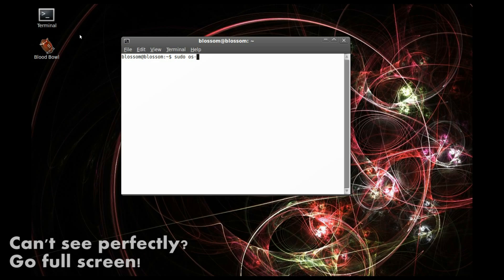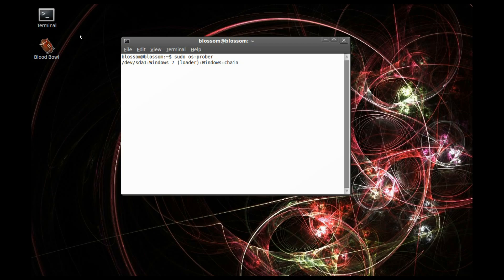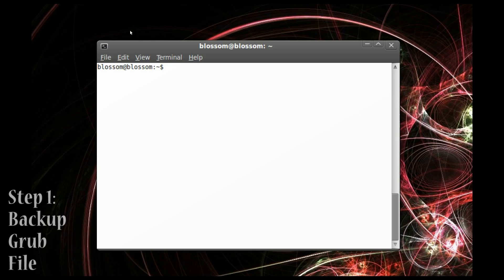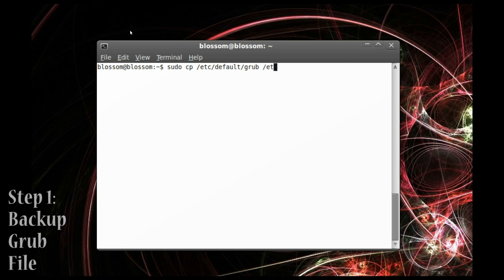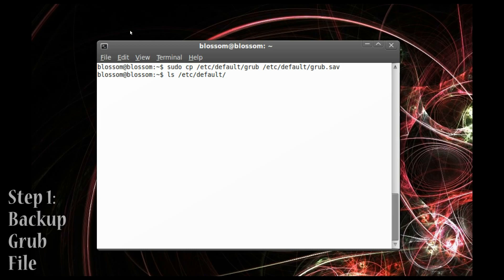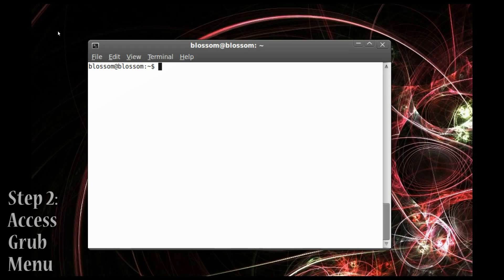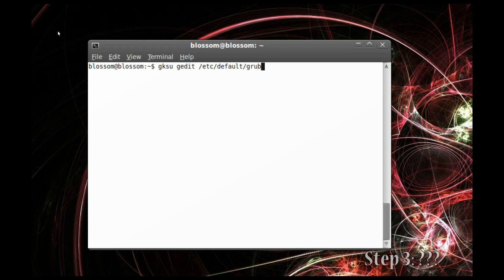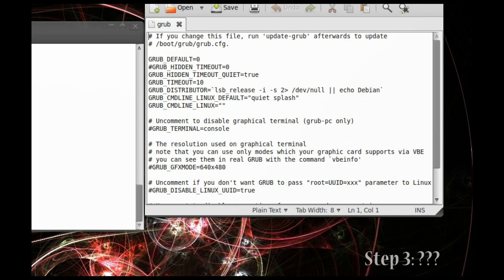Reinstalling and Fixing Grub 2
Most grub tutorials out there are outdated, this guide will help you with the most recent version of Grub. (installed with 10.04 Lucid Lynx Ubuntu and More) Fight for the users in our Discord